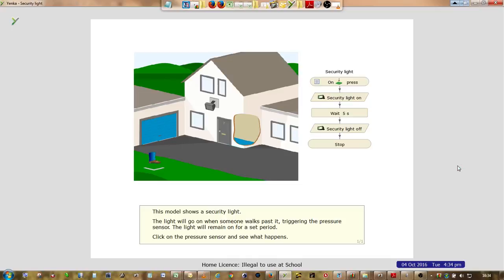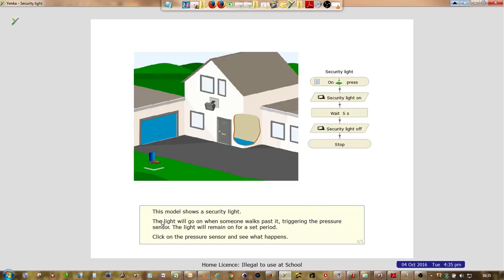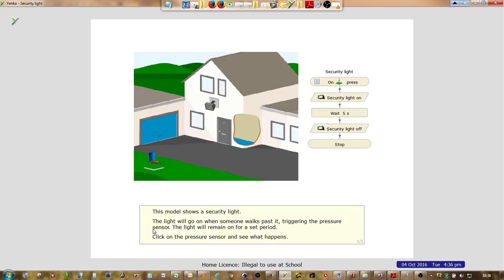What is Sensor 3 of 4